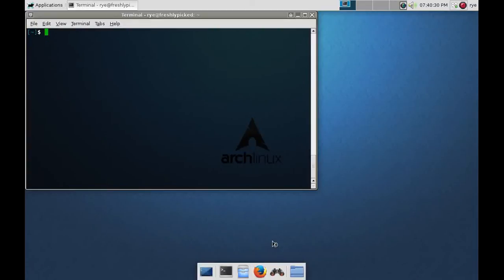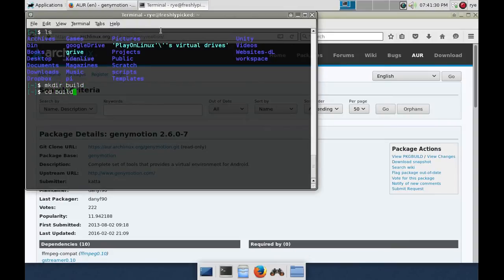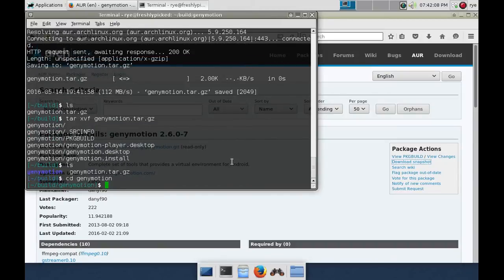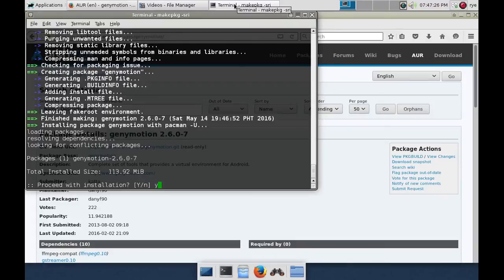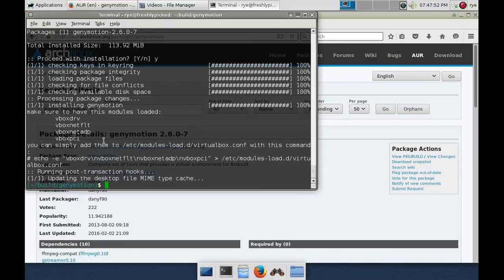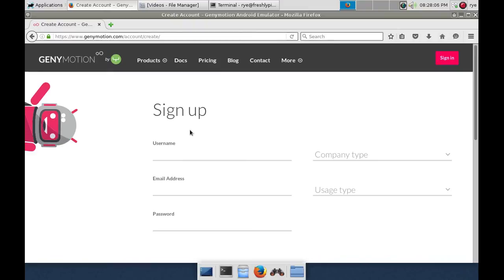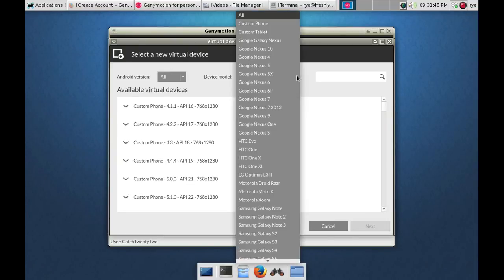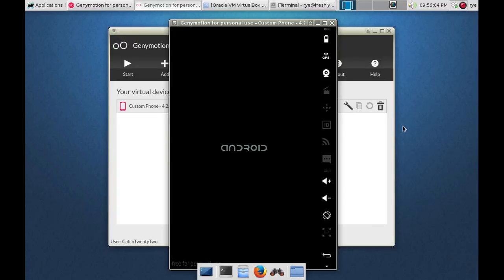How to install Genymotion on Arch Linux - A fast Android emulator alternative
The Android emulator that comes with the Android SDK is a little bit slow even on fast computers. Genymotion is a fast Android emulator so it’s a good alternative. It has plugins for Android Studio and Eclipse IDEs.

In the video I show how to install Genymotion on Arch Linux, a rolling Linux distribution; I show how to get and install the package from the AUR (Arch User Repository). Genymotion depends on VirtualBox in launching virtual devices. However, on Arch Linux some of the required modules in Genymotion and VirtualBox are not loaded automatically so in the video I also show how to install VirtualBox and load the required modules (you can read more about it on the Arch Linux manual on VirtualBox).